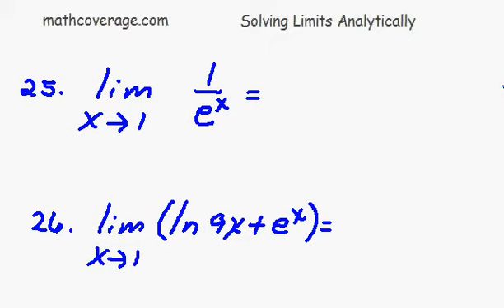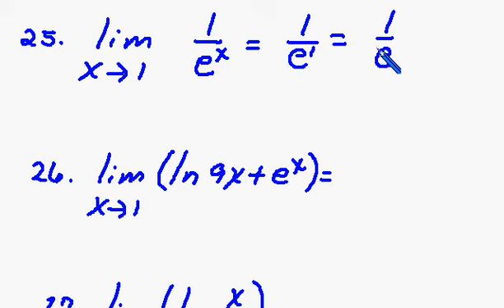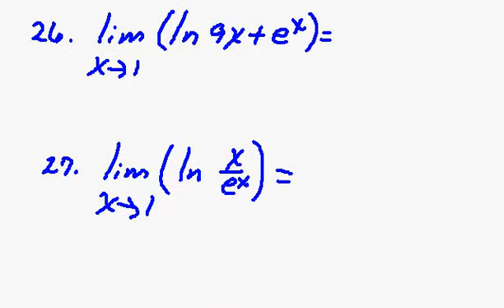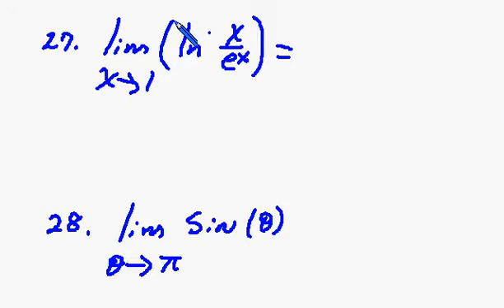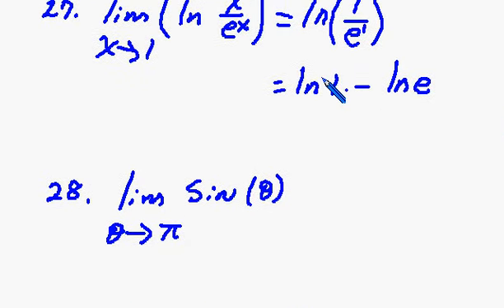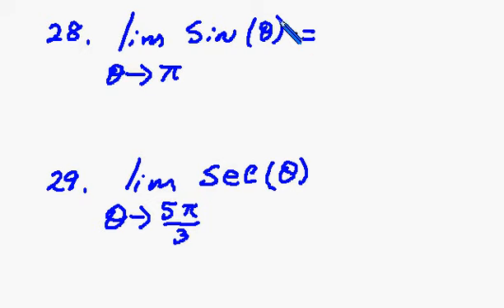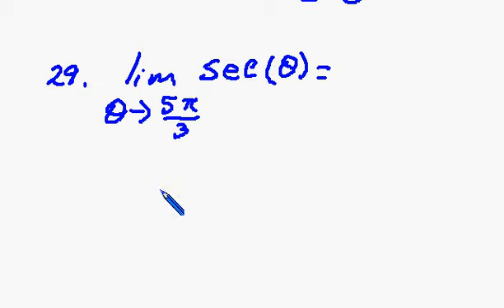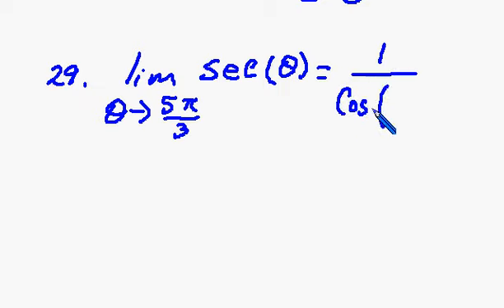Calculus-Solving Limits Analytically prob25-29